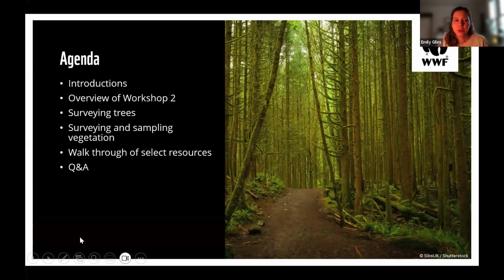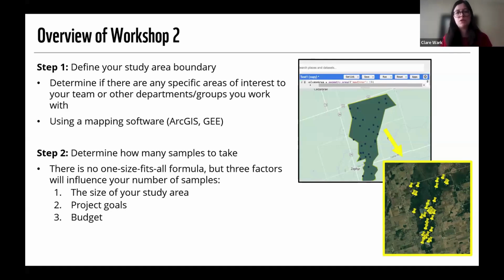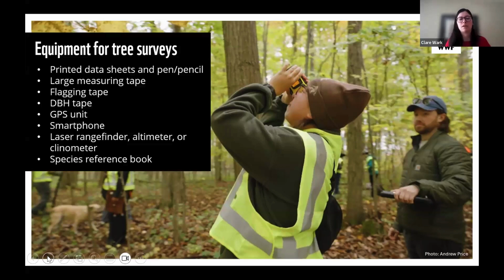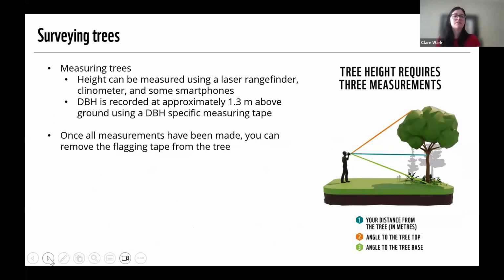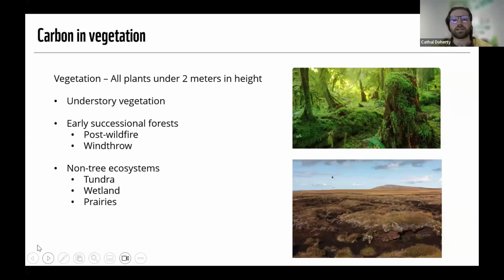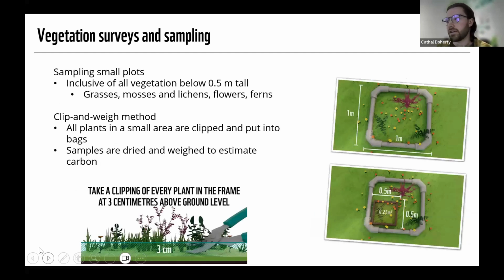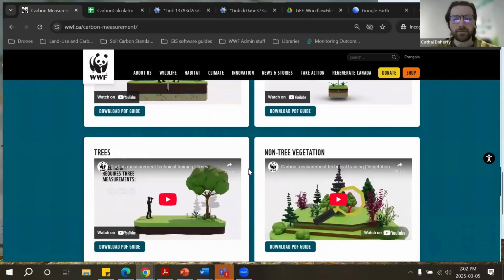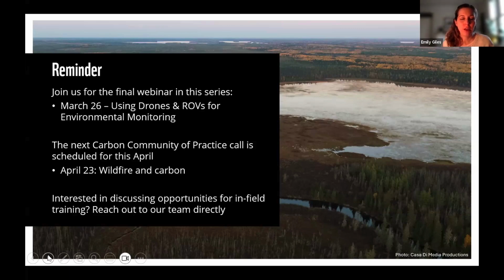Branching out: Vegetation & trees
Interested in learning about in-field methods to estimate carbon stocks for trees and vegetation? In this recorded workshop, WWF-Canada highlights the protocols to measure biomass in trees and vegetation under 2 m. Following this, we provide the equations and resources needed to convert biomass to carbon and scale from the plot level to the entire study area.